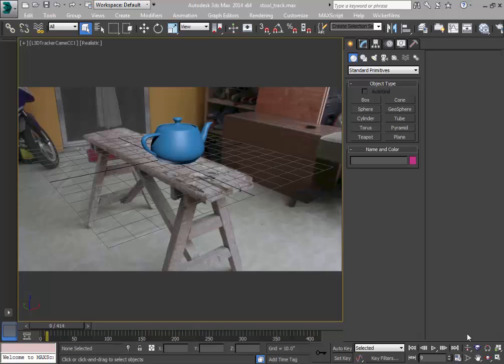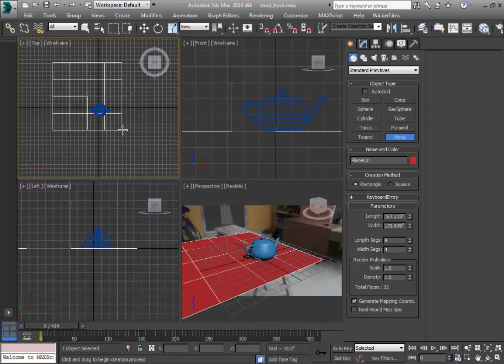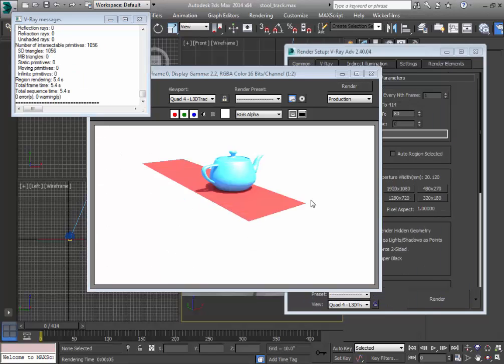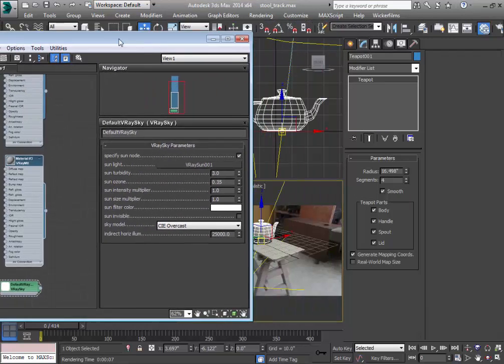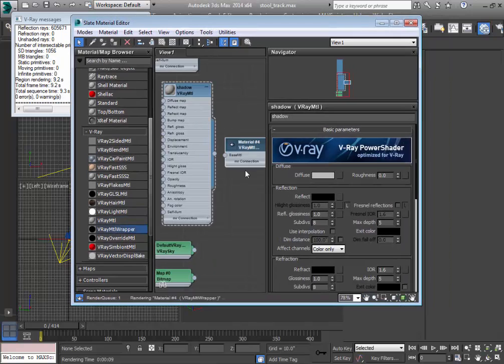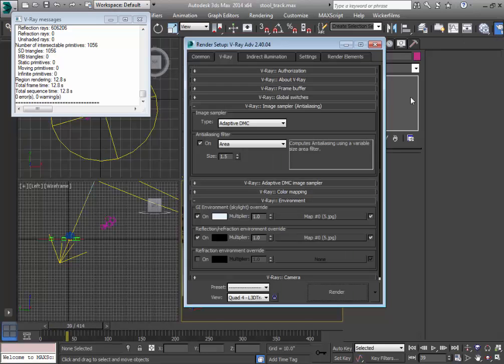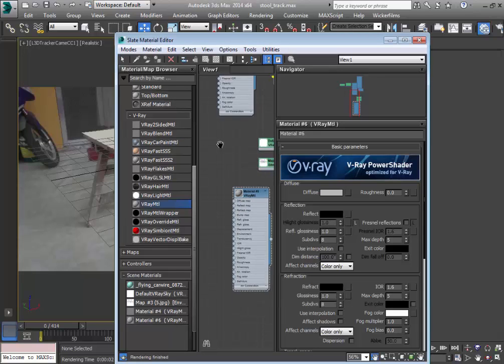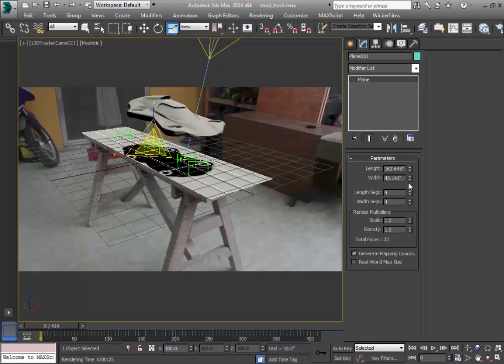02. CG integration Vray (environment matching, OBJ import) 3ds max tutorial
In this tutorial we cover:
1. Vray basic setup (lighting, shadows, reflections)
2. Vray material basics
3. OBJ import